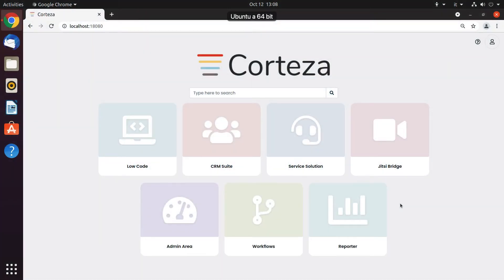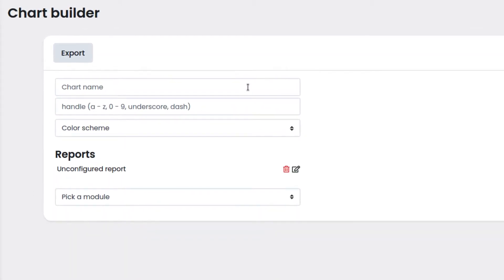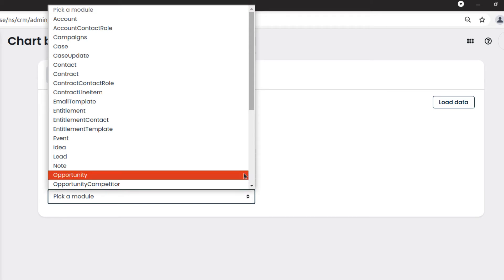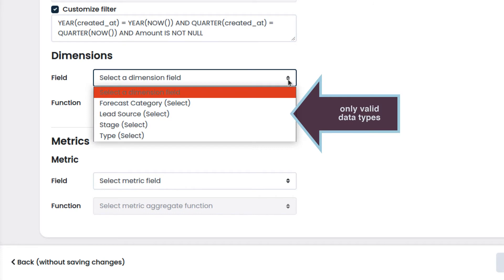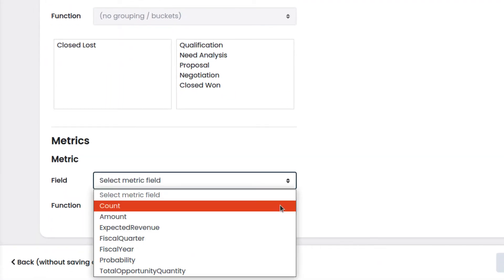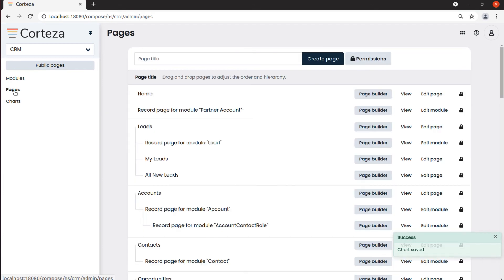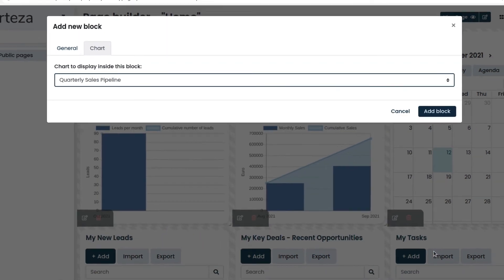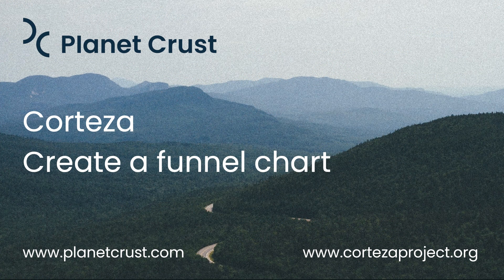How to create a funnel chart in Corteza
You can create different kind of charts within Corteza. This video shows you how to set up and customise a funnel chart and add it to a page within your Corteza application.

HOW TO CREATE A FUNNEL CHART?

🖱️ Go to the Chart page of the namespace in which you want your chart;
🖱️ Enter the name of the Chart;
🖱️ Click on Add chart and select the type of chart you want to create, in this case, select funnel chart;
🖱️ You can choose a color scheme for the chart;
🖱️ Select the module which contains the data that you want to appear on the chart;
🖱️ You can also filter the data by using the Filter options.